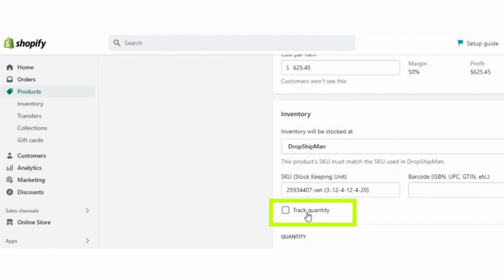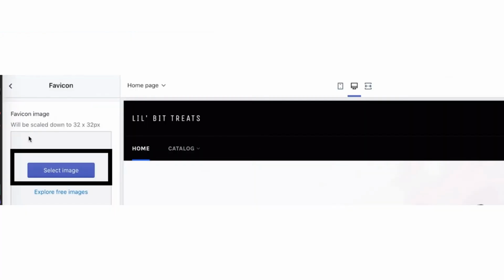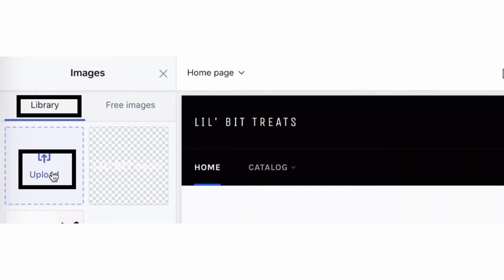How To Change The Tiny Browser Logo On Shopify (Customizing Your Shopify Store)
In this video tutorial we will walk you through step by step how to change the tiny browser logo on shopify? Welcome to our step-by-step tutorial on how to change the tiny browser logo, also known as a favicon, on your Shopify store! Having a customized favicon not only enhances your store's branding but also adds a professional touch to your customers' browsing experience.

In this easy-to-follow guide, we'll walk you through the process of updating your Shopify store's favicon to a unique image that represents your brand. Whether you want to use your logo or another eye-catching icon, we've got you covered!

A favicon is the small icon that appears on the browser tab when someone visits your Shopify store. It's a quick and easy way to identify your website among numerous open tabs and bookmarks.

🔹 Choosing the Right Favicon Image 🔹
We'll guide you through the process of selecting the perfect image for your favicon. Whether you have an existing logo or plan to design a custom icon, we'll help you make the right choice.

🔹 Designing a Custom Favicon (Optional) 🔹
If you don't have a favicon image yet, no worries! We'll show you how to design one using free online tools or graphic design software.

🔹 Accessing Your Shopify Admin Panel 🔹
To change your favicon, you'll need to access your Shopify admin panel. We'll show you the simple steps to get there.

🔹 Uploading Your New Favicon 🔹
Once you have your chosen favicon image ready, we'll demonstrate how to upload it to your Shopify store. It's a straightforward process that only takes a few moments.

🔹 Previewing the Changes 🔹
After uploading the new favicon, we'll show you how to preview the changes to ensure everything looks just the way you want it.

🔹 Troubleshooting Tips 🔹
Encountering any issues? Don't worry; we'll provide some common troubleshooting tips to resolve any potential problems.

By the end of this tutorial, you'll have a unique and attractive favicon displayed on your Shopify store, helping your brand stand out in the digital landscape. Enhance your store's appearance and create a memorable impression on your visitors with a personalized favicon today!